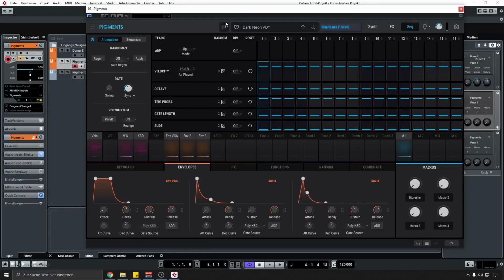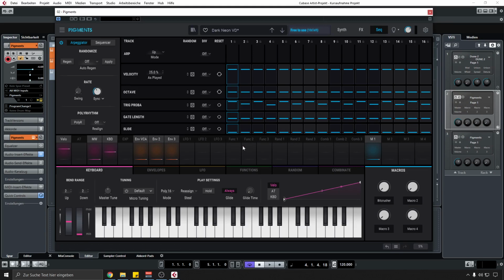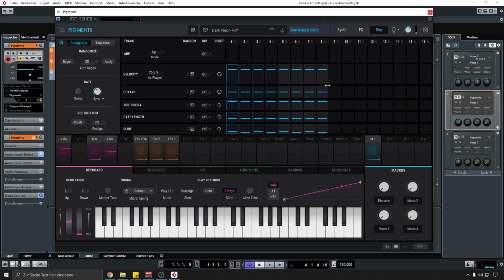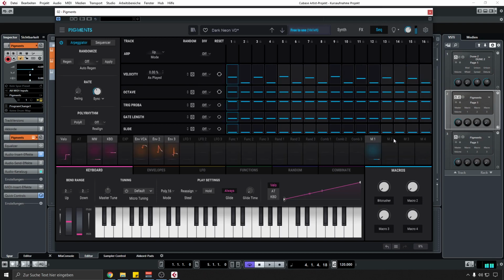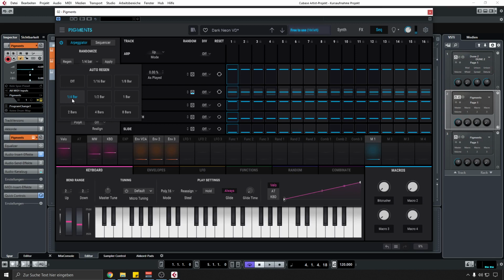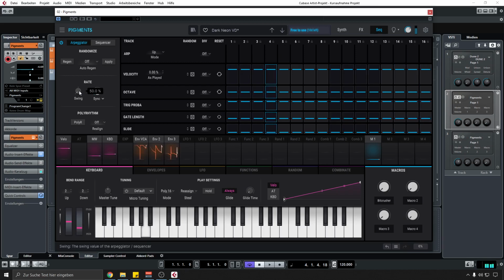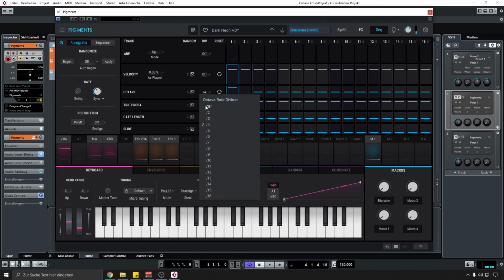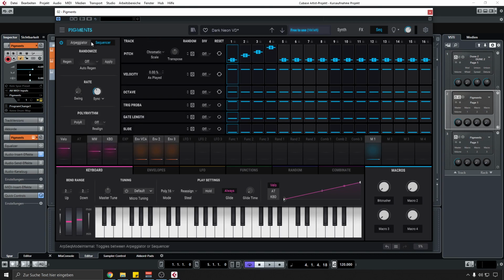22 Chapter 4 Sequencers & Arpeggiators